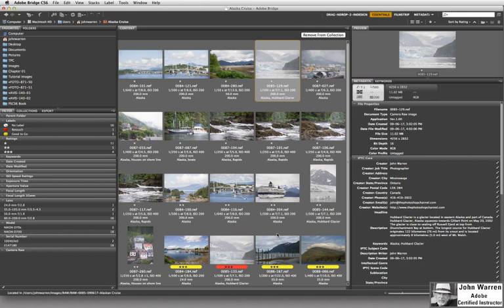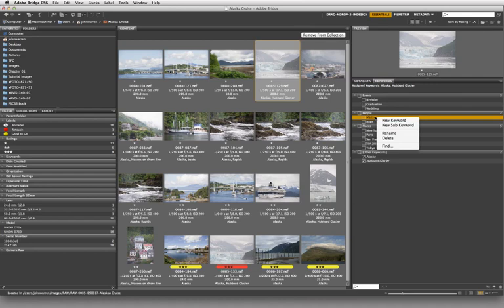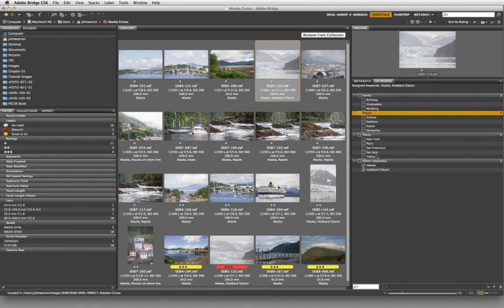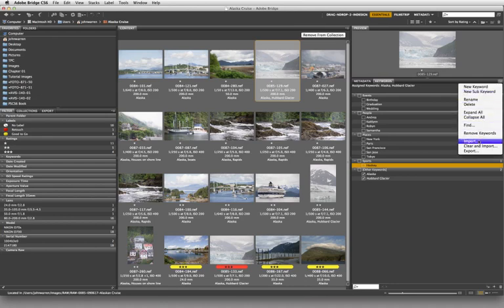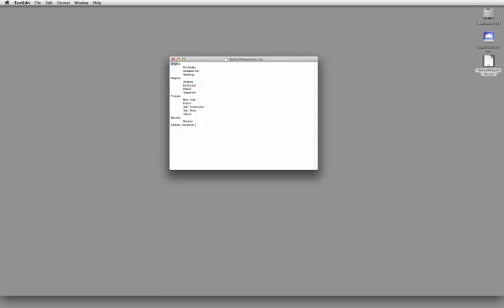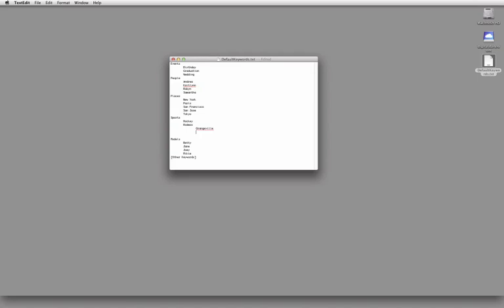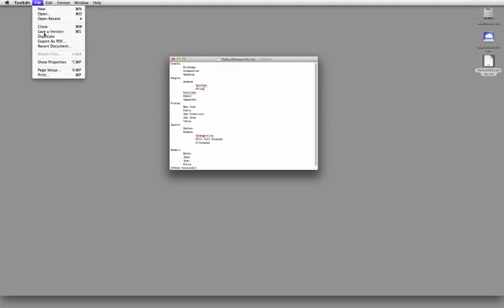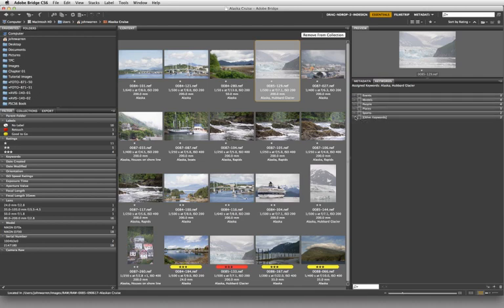Adobe Bridge Part 4 - Importing Keywords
In this video we are using Adobe Bridge to import Keywords, Sub Keywords and Sub-sub-Keywords that we created in a word processor.